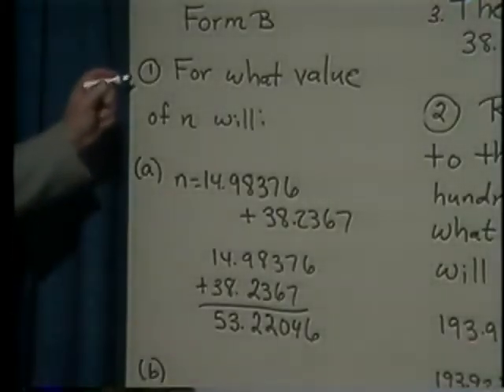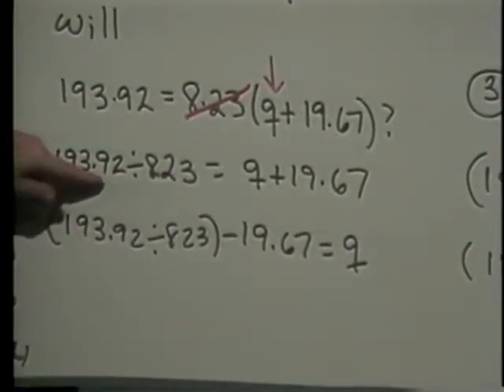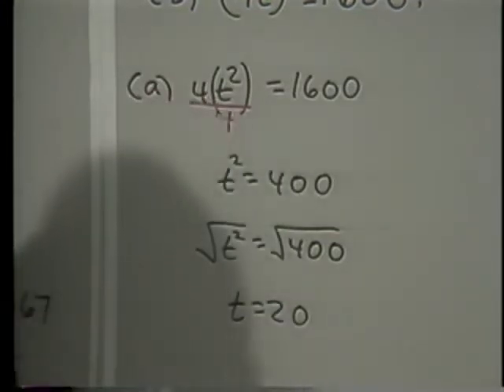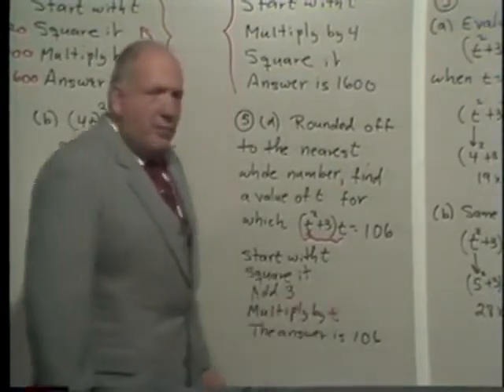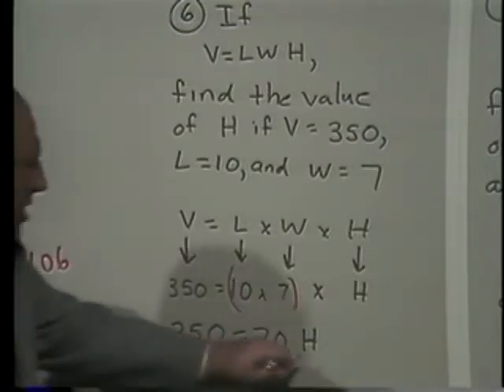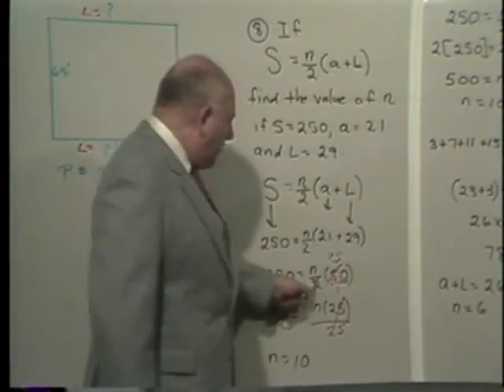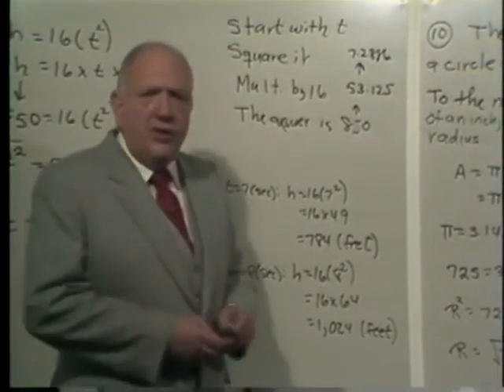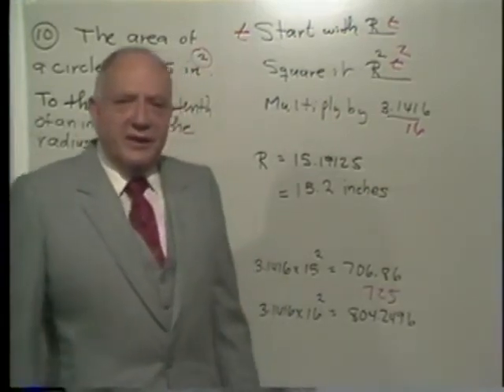Arithmetic As the Gateway to Algebra Exercise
Professor Herb Gross presents solutions to problems (Exercise 12: Form B) on how to use formulas; arithmetic as the gateway to algebra.

Chapter 12 : Arithmetic As the Gateway to Algebra